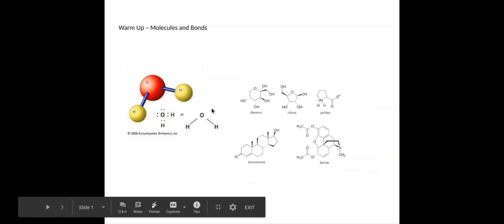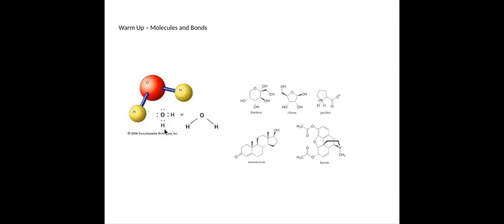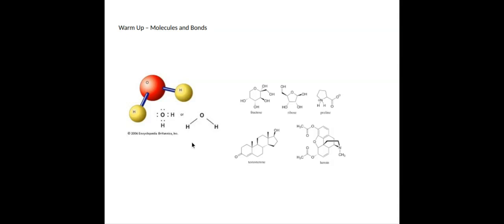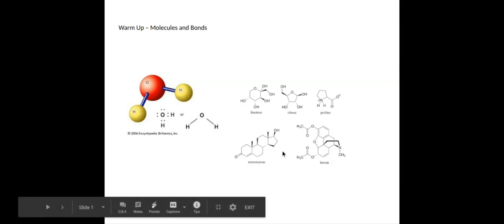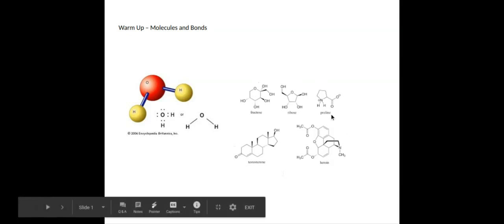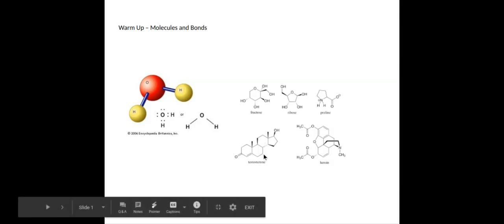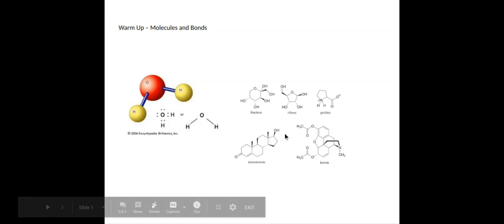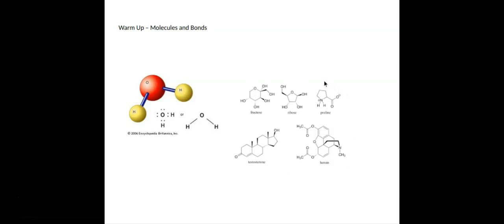Molecules and Bonds Screencast 031020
This is basic background information to help in understanding DNA structure.